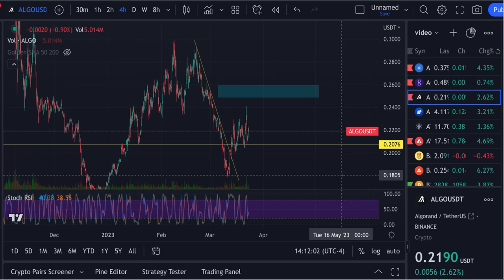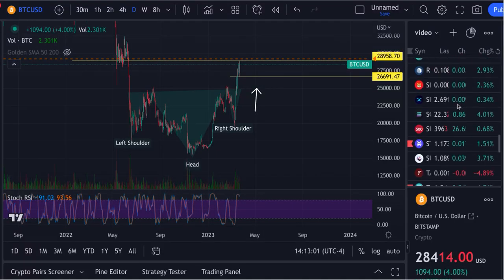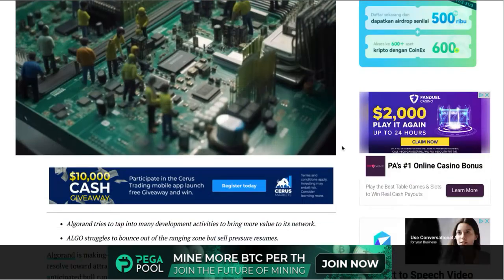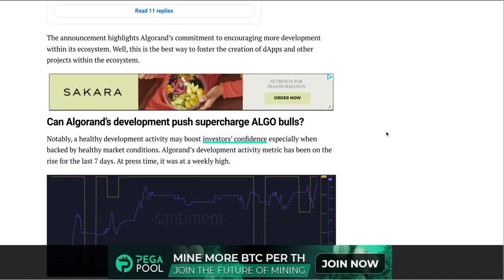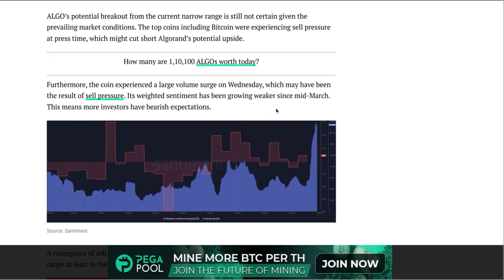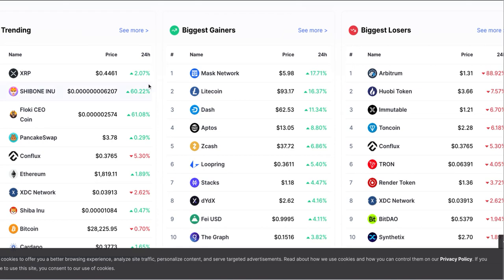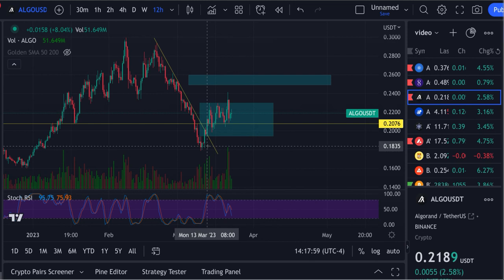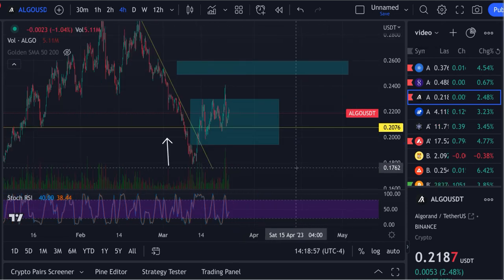Algorand ALGO Can It Recover ? BTC Head & Shoulders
Bullish Charts